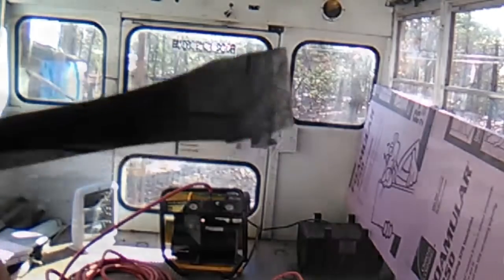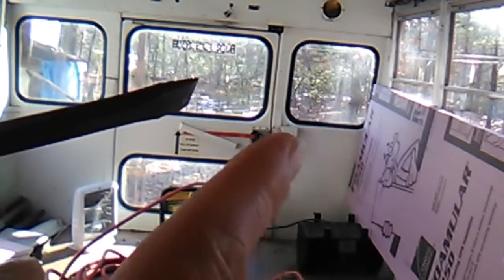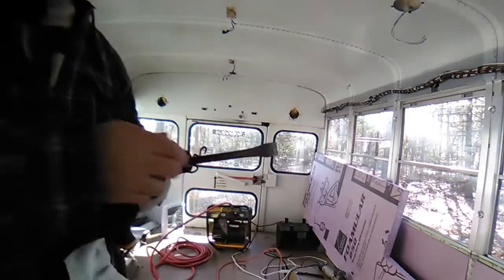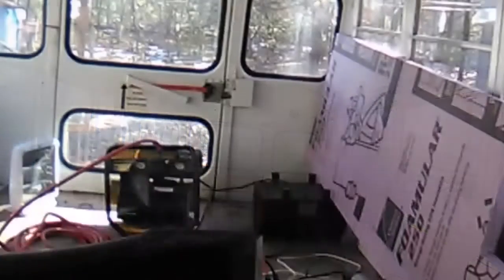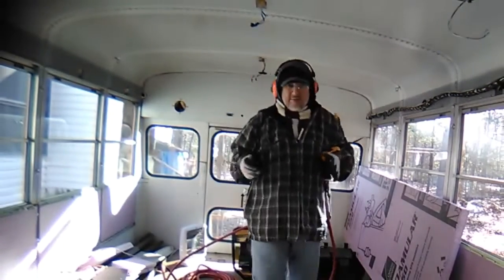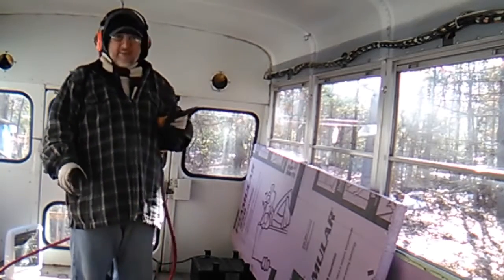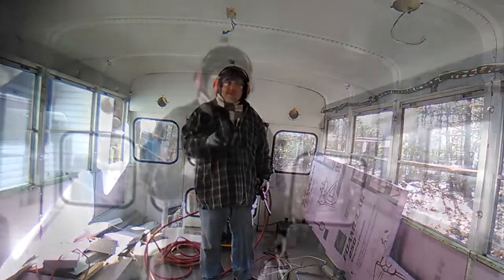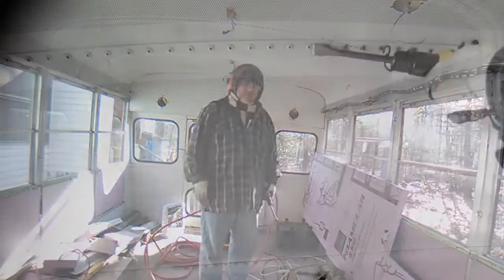BUS VLOG 005 Air Chisel Punch vs School Bus Steel Rivets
Removing 500+ steel rivets in the winter time made it a bit more of a project since I had to often let the air tool to unfreeze and use a hammer and chisel between using the air tool.